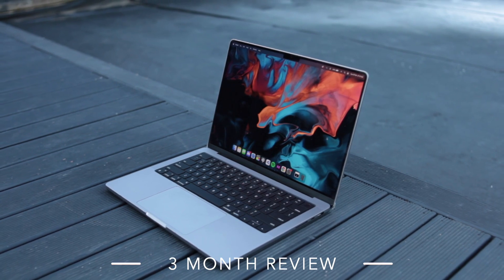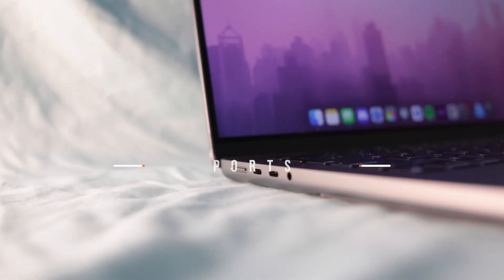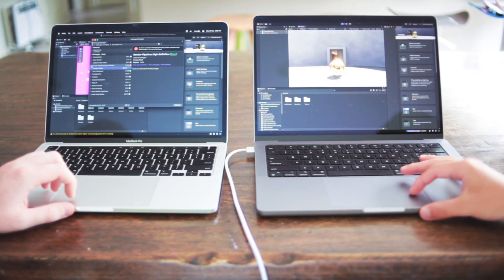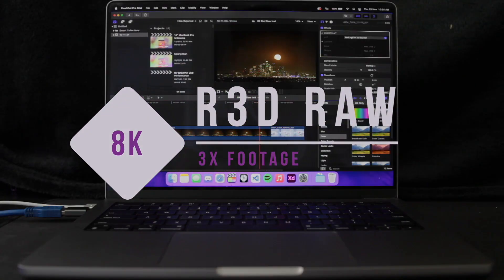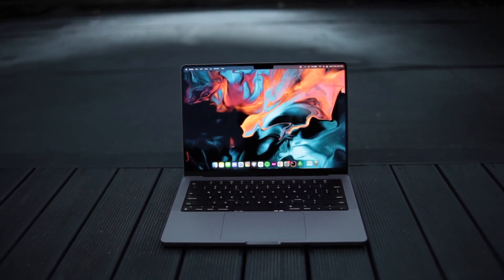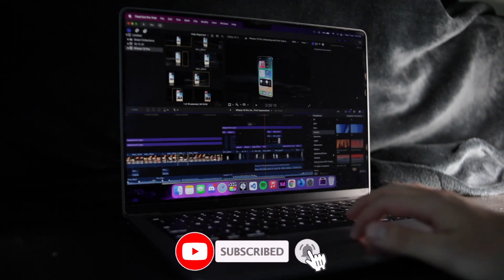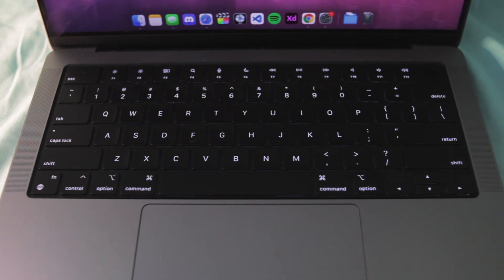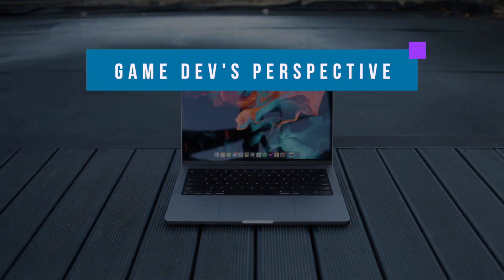Base Model 14' MacBook Pro, 3 Months later!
After 3 months, how does the Base Model 14 inch MacBook Pro hold up? In this review, I go deep into the different areas I tested in my previous review and see what has changed since then.

Has the latest version of Monterey stopped bugs?
Is the performance up to par?
And is it worth it?

Time Stamps:
Intro: 0:00 - 0:44
1. Design: 0:44 - 1:37
2. Performance: 1:37 - 5:06
3. Display: 5:06 - 6:38
4. Battery: 6:38 - 7:00
5. Extra Features: 7:00 - 7:51
Conclusion: 7:51 - 9:09

DAW: Logic Pro X
Keyboard: Novation LaunchKey Mini MK3
Laptop: MacBook Pro 14' (M1 Pro)